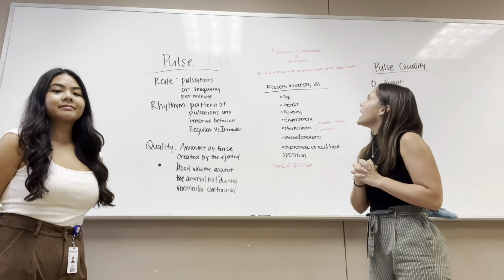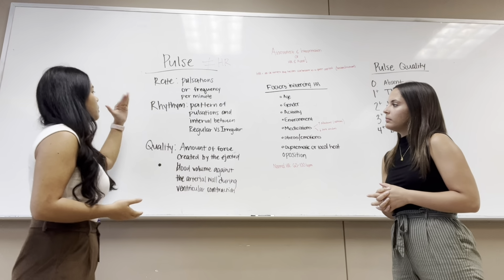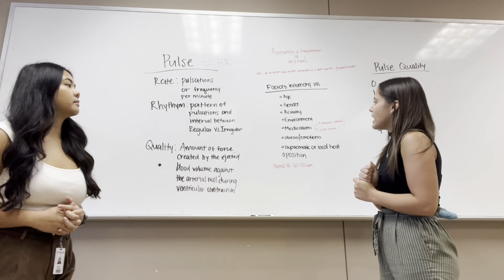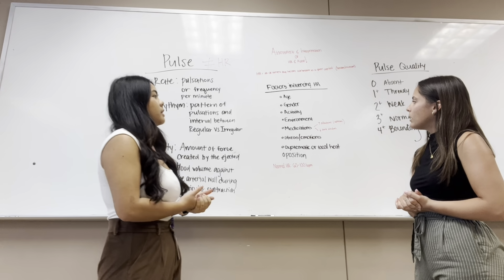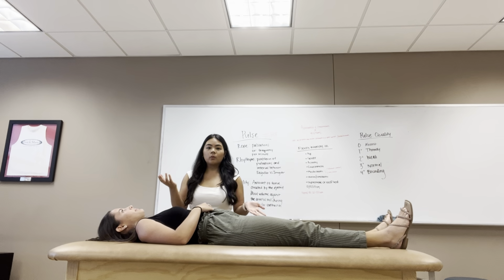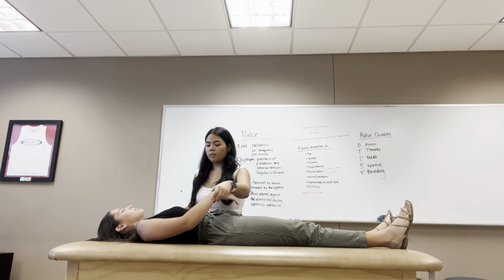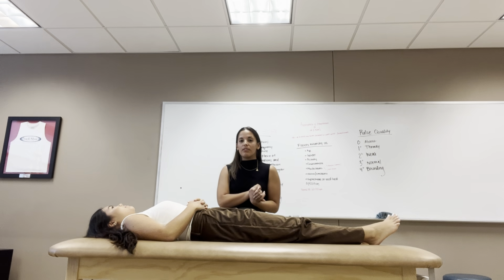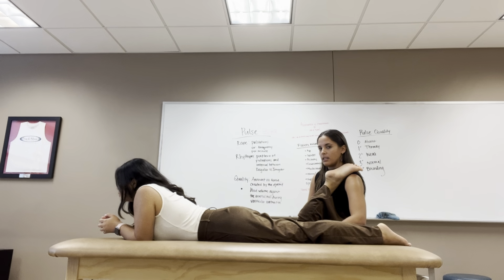Assessment & Interpretation of HR & Pulse